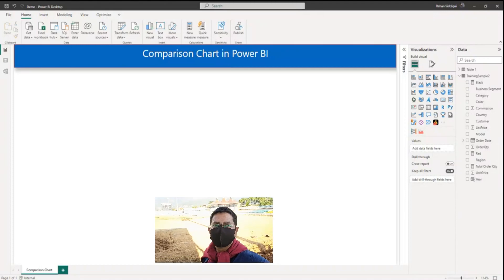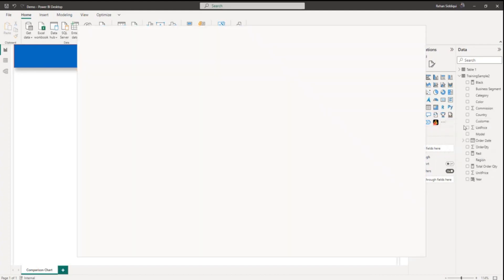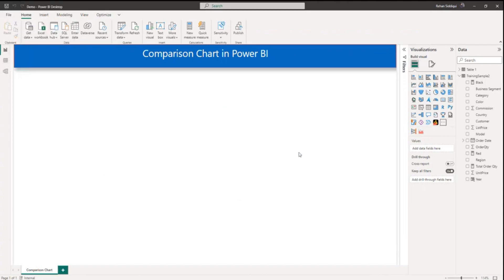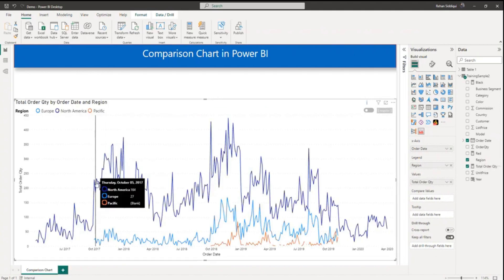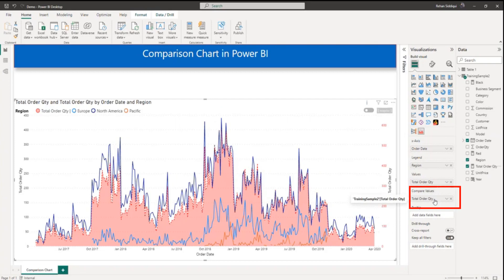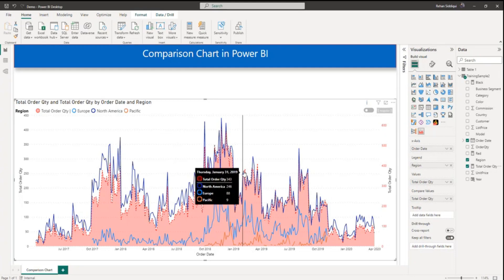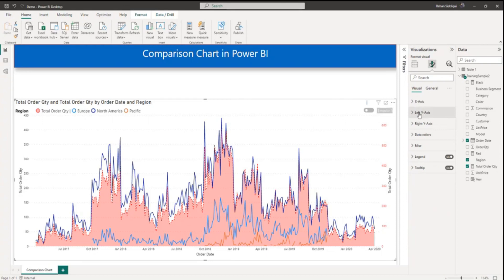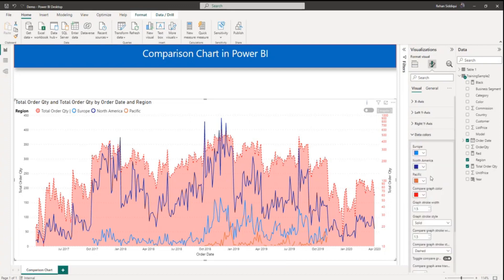Comparison Chart in Power BI - A custom visual | Exploring Power BI's Comparison Chart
The Comparison Chart is an advanced line chart that allows you to visualize a comparison of connected information:
 - sales of my products vs. market
- team performance vs. company performance
- top shares vs. an index
The Comparison Chart allows you to easy and clearly present a comparison between multiple connected data series (like the sales of your different products) with a benchmark like externally acquired market data. Just choose the x-axis from your calendar table, the products to the legend, the measure from your sales table to the values and the measure of your market data to the compare values fields.